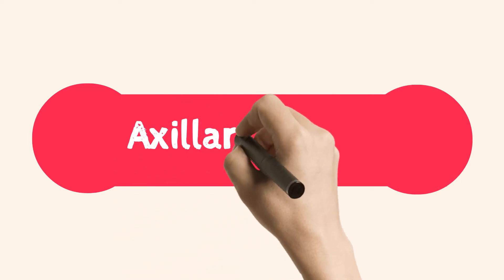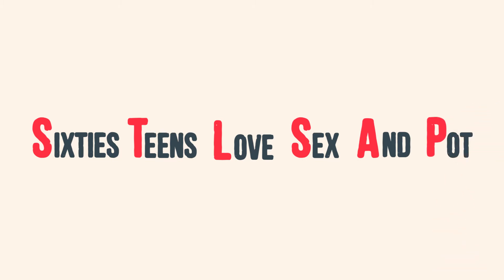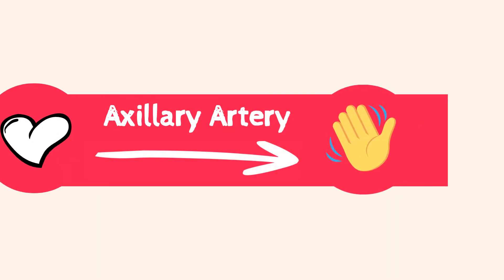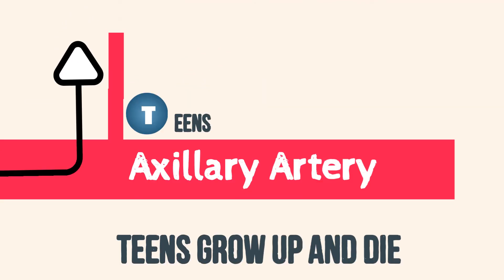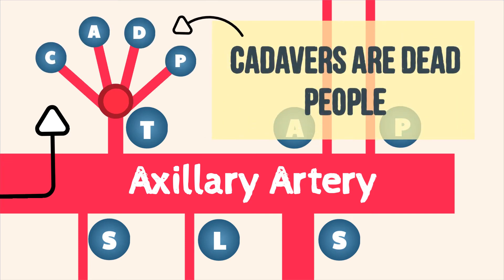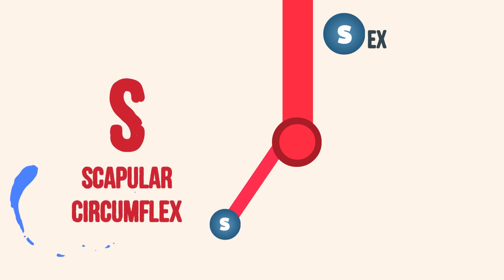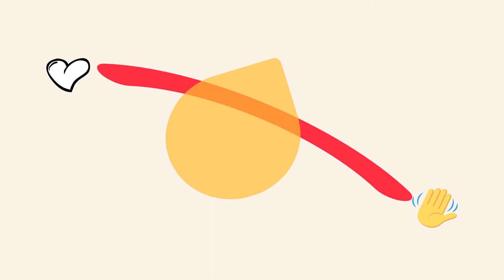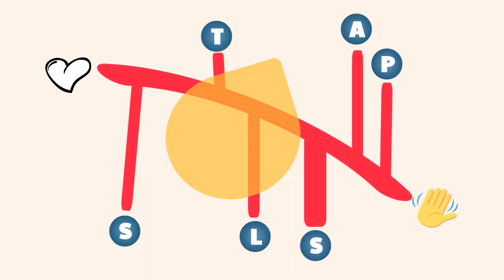Axillary Artery with Easy Mnemonics!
The Axillary Artery is a large blood vessel that conveys oxygenated blood to the lateral aspect of the thorax, the axilla (armpit) and the upper limb.⁣

The axillary artery is customarily divided into three parts:⁣

1st part of axillary artery: It lies between the lateral border of the first rib and the medial border of the pectoralis minor muscle. It gives one branch named as the “highest thoracic artery”⁣

2nd part of the axillary artery: It lies under the pectoralis minor muscle. It gives two branches; the lateral thoracic artery and the thoracoacromial artery. The lateral thoracic artery continues downward along the lateral border of pectoralis minor.⁣

3rd part of axillary artery: It lies between the lateral border of pectoralis minor and the lower border of the teres major muscle. It gives three branches; the subscapular artery, the anterior circumflex humeral artery and the posterior circumflex humeral artery.⁣

Just sit back and watch it a couple of times, and please share with your fellow classmates! DON'T STRESS, REV Med has got your back! ⁣

Learn more with REV Med. Clear concepts and anatomical locations, understand and never forget! Ultimately you will feel like you know by heart in time for your exams & courses.

REV Med - Here to replace long boring lectures and books. We’ll make Anatomy fun and easy! All you need is a paper, pencil and a short amount of time before you know everything there is to know about the human body!